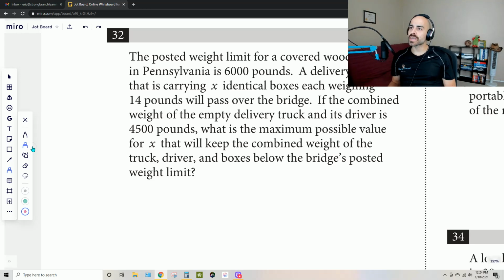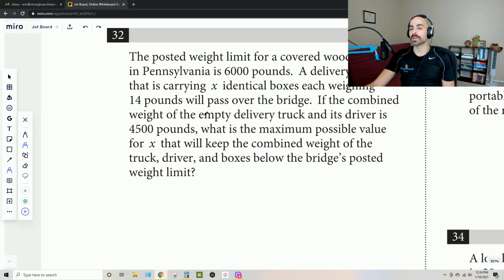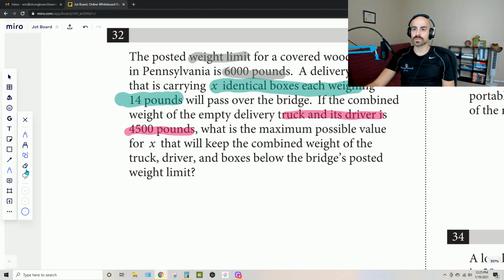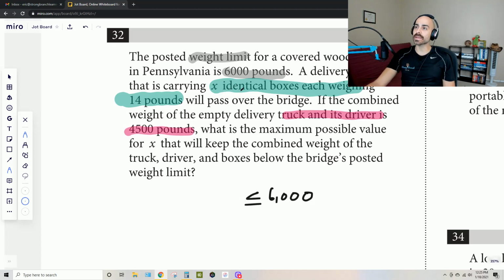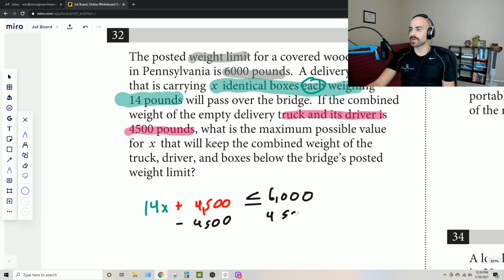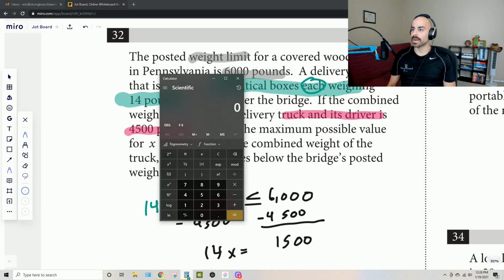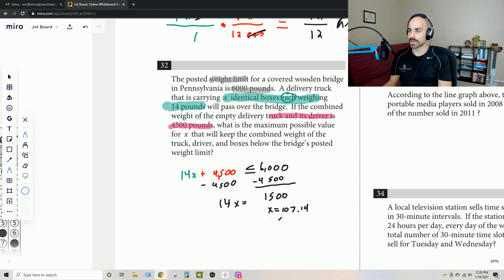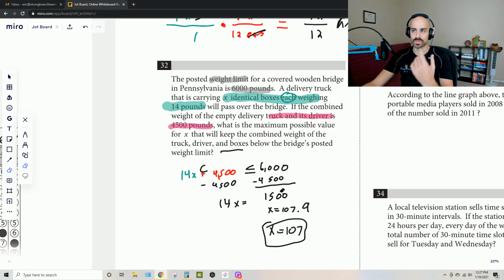SAT Practice Exam 1 Calculator #32